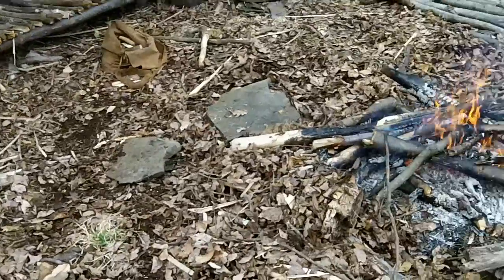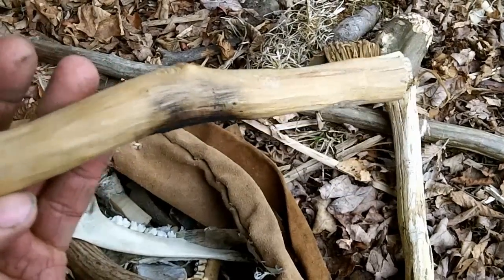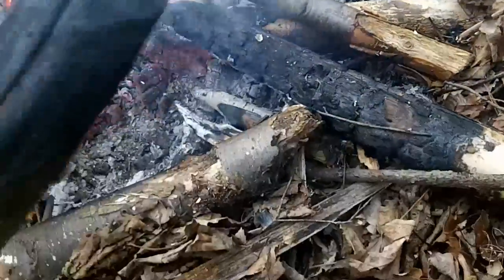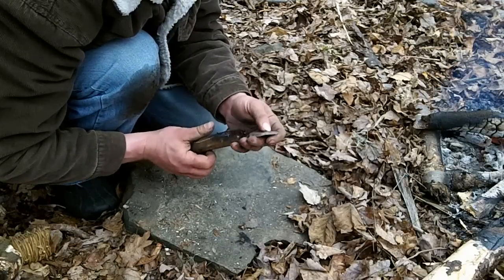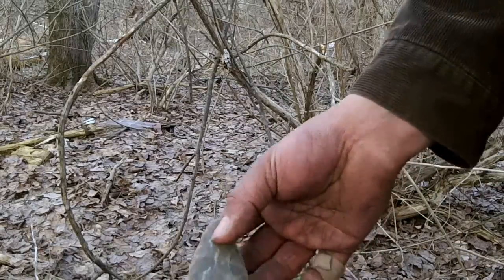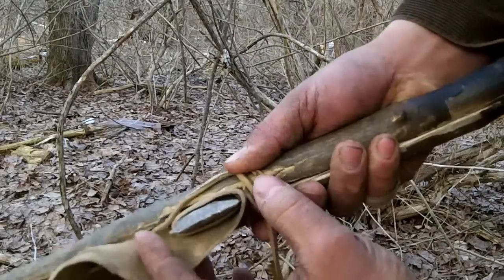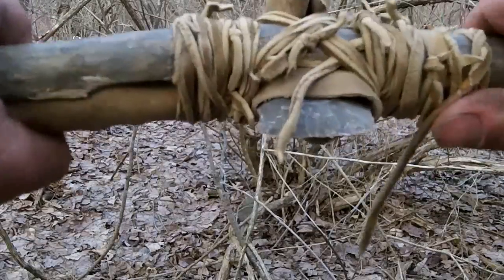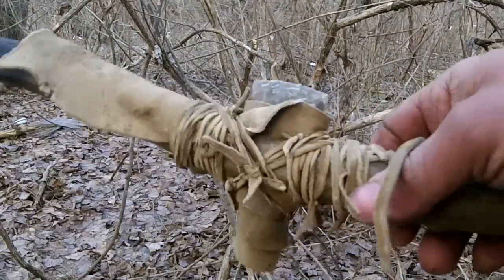Stone Age Spokeshave for Primitive Woodworking and Bow Making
TheTribeOfBenjamin's shared video file.